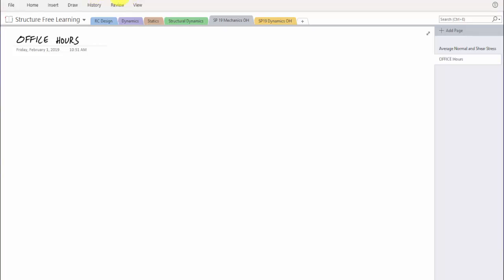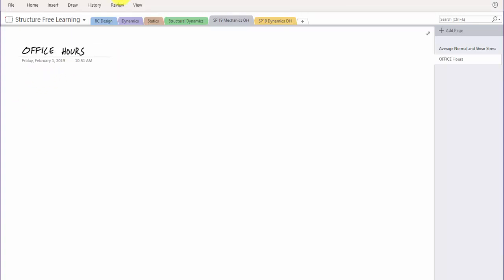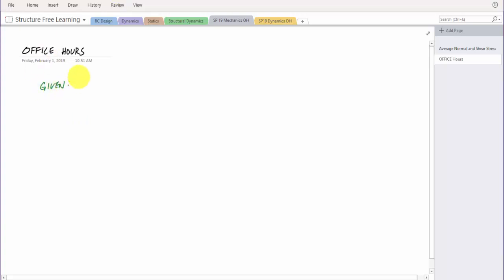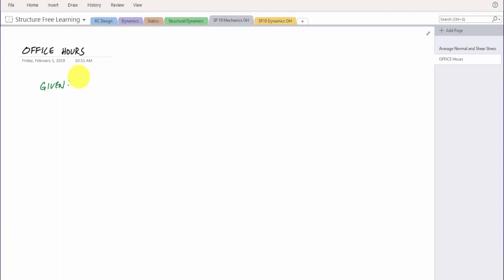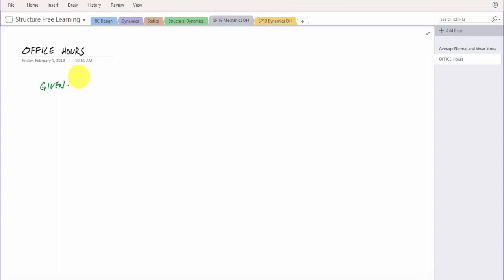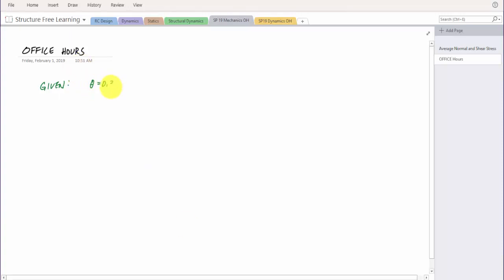Normal Strain Calculation Example - Mechanics - Office Hours with StructureFree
Learn by example in this unedited video recorded during office hours. Try being active as you watch...if there is a question posed, pause and try answering on your own.  Even calculating along with the video will help!

This problem is an example showing how to calculate strain in a cable supporting a rigid member.   The challenge with strain calculations is usually associated with geometry.